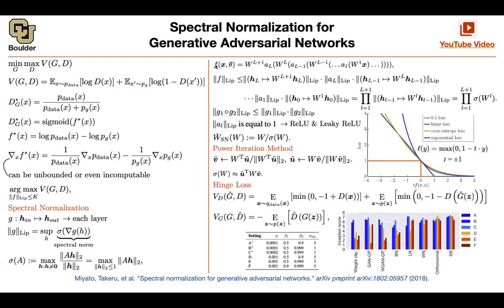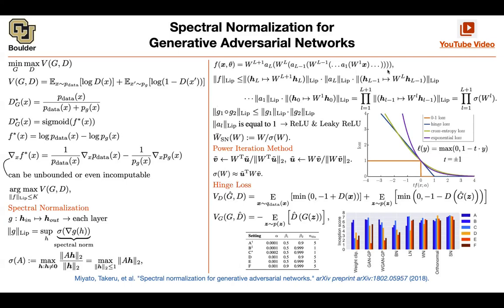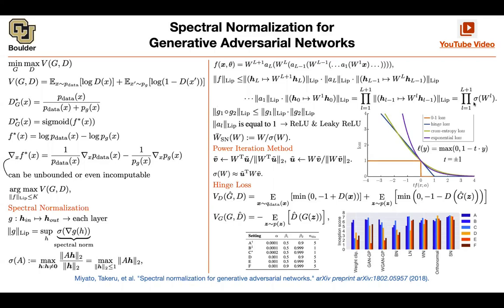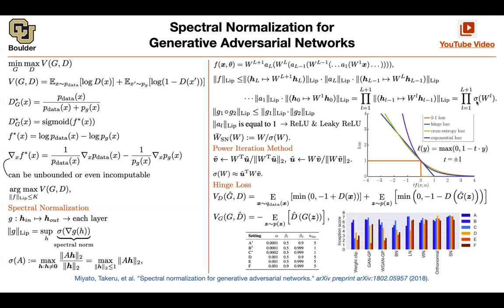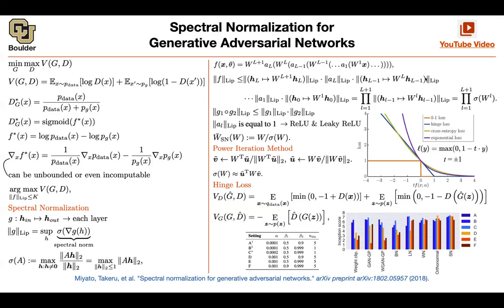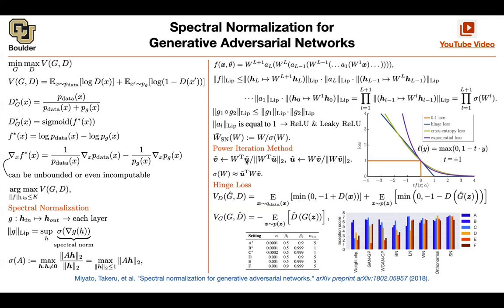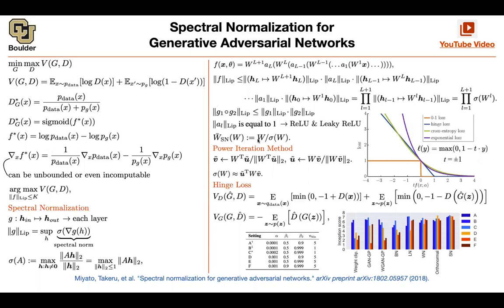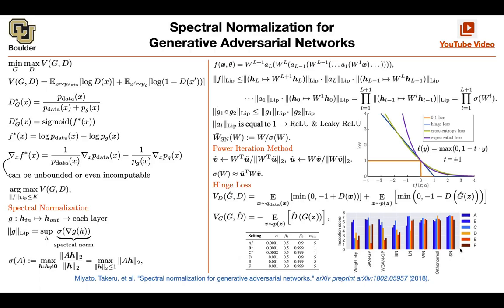Spectral Normalization (Q&A) | Lecture 65 (Part 5) | Applied Deep Learning (Supplementary)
Spectral Normalization for Generative Adversarial Networks